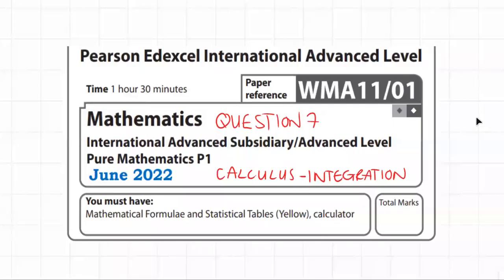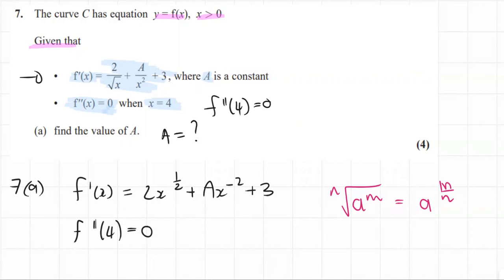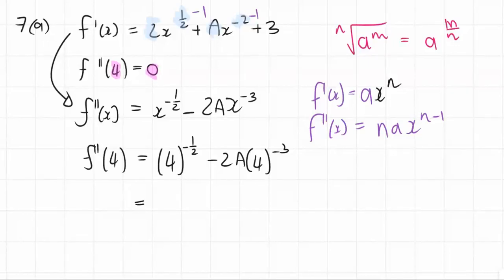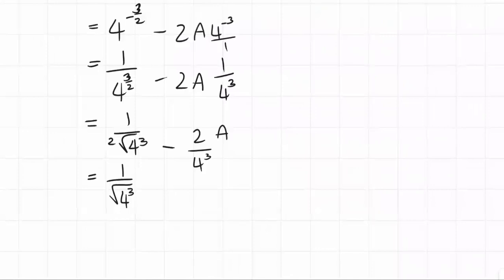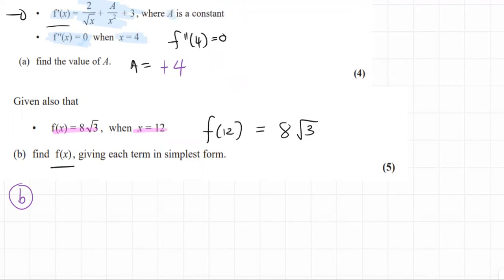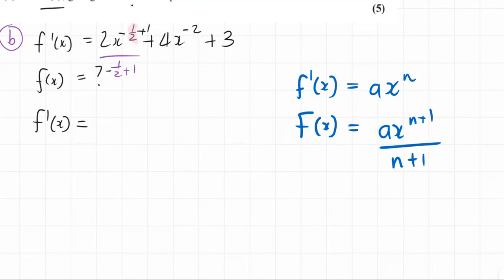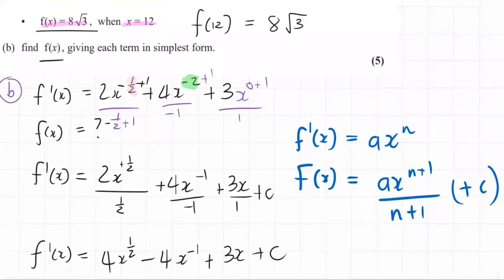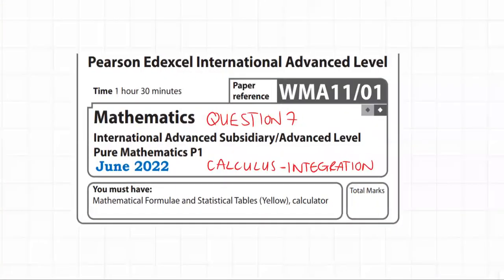Q7 - JUNE 2022 - EDEXCEL IAL - PURE MATH 1 - WMA11/01 - CALCULUS - INTEGRATION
00:00 Q7 a
08:39 Q7 b